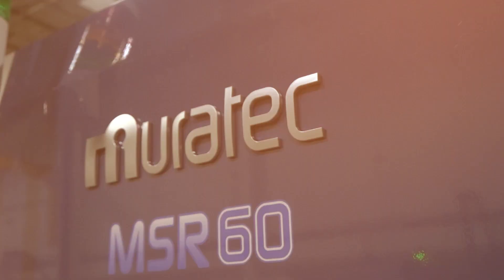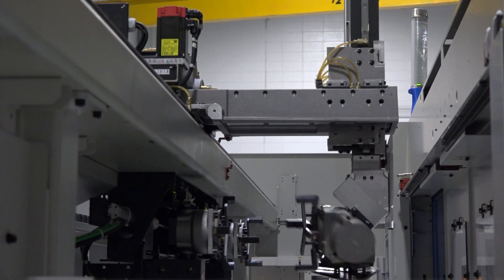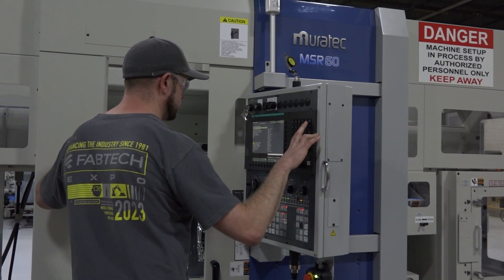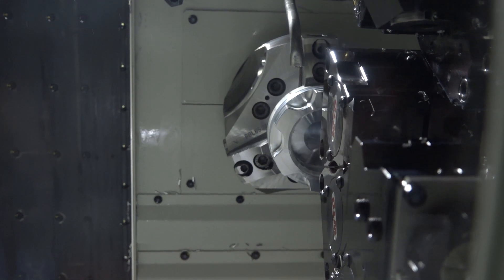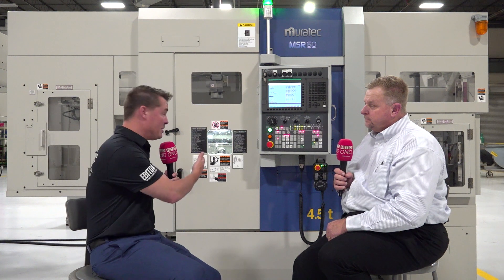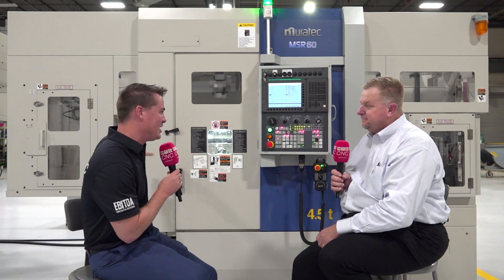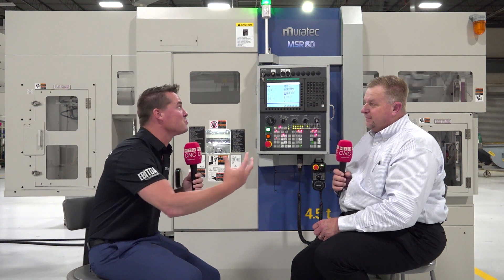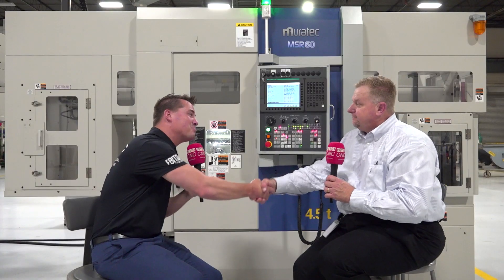Why is this machine a major powerhouse for job shops?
Here’s a first look at a fantastic Muratec machine that just arrived to the US!!

This is no ordinary piece of equipment – it’s a job shop powerhouse made to get work done. How is this machine so unique, user-friendly and perfectly suited to help your business thrive?

Let’s find out with MTDCNC’s Tony Gunn and Murata Machinery’s Ken Brewer! Automation is in their DNA at Murata Machinery, so tune in to learn how you can benefit from some crazy cutting speed, milling capabilities, and a unique software solution in this power-packed MSR.